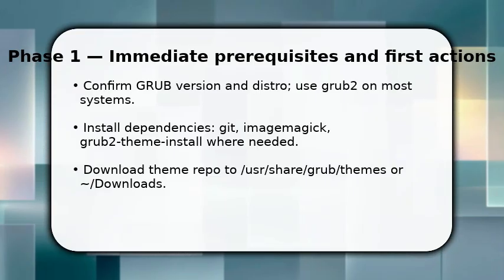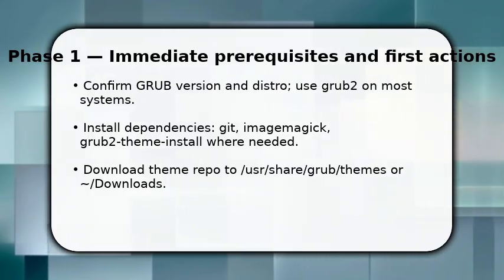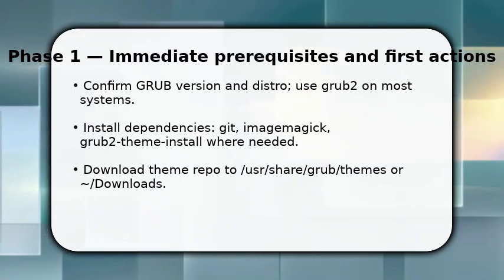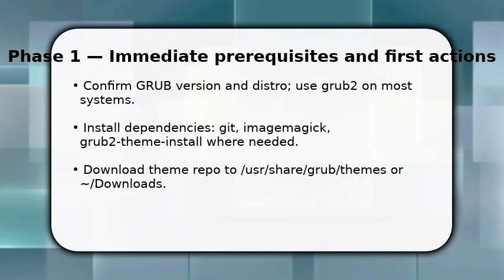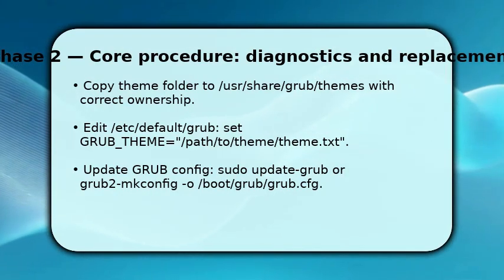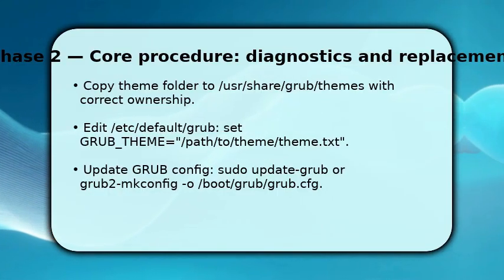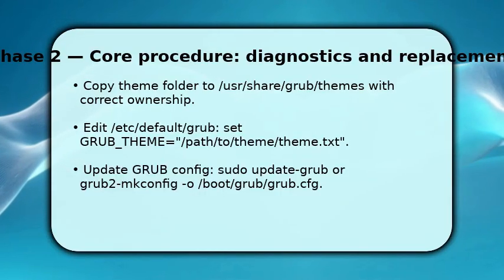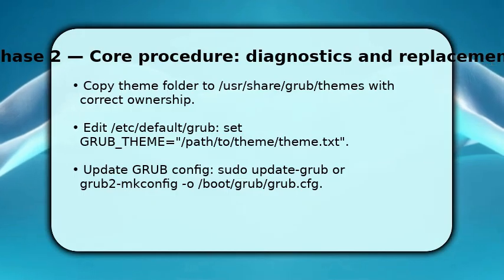How to Apply Grub Themes (easy Method)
How to Apply Grub Themes (easy Method) | 🔒 Surfshark VPN Deal — Stay private and secure. $1.99/mo + 3 Months Free ▸

Discover the simple steps to apply Grub themes for a personalized Linux experience. This video guides you through selecting and installing custom skins, enhancing your desktop' extrinsic appeal.